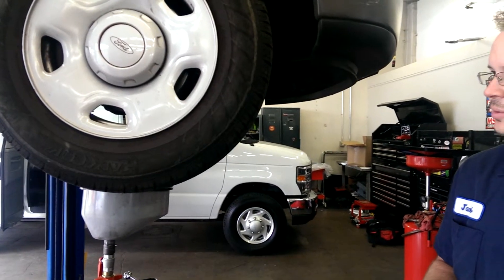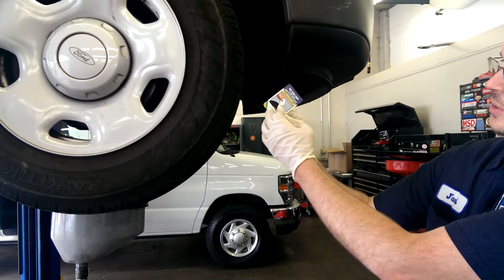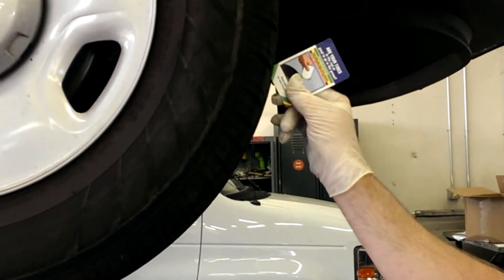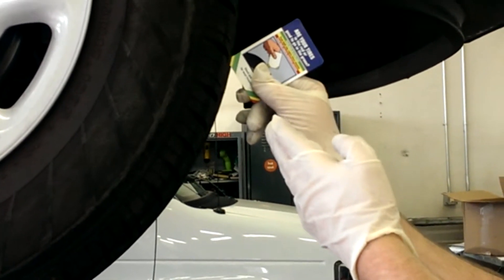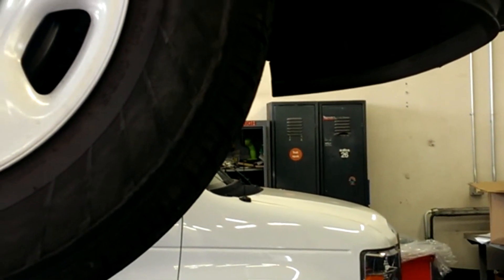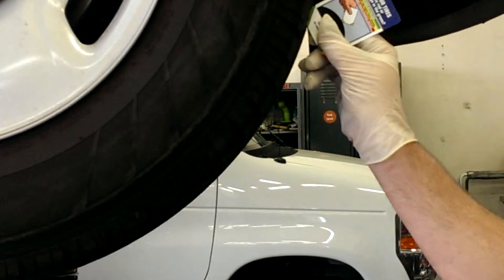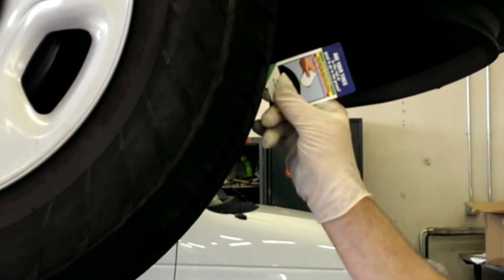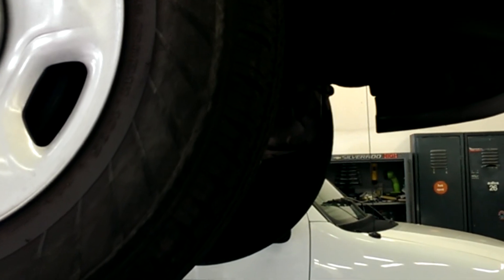How do you know you need tires?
The Gresham Ford Quicklane is happy to provide you with a tread depth finder card so you can check your own tires as well.  Jacob Smith tells us how to know when you need new tires.